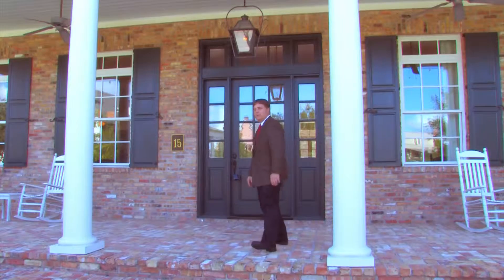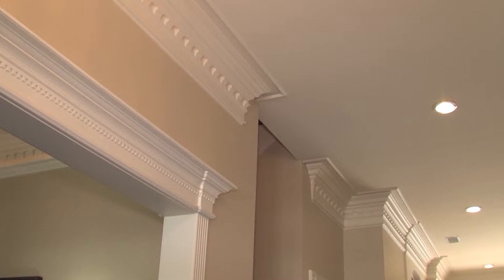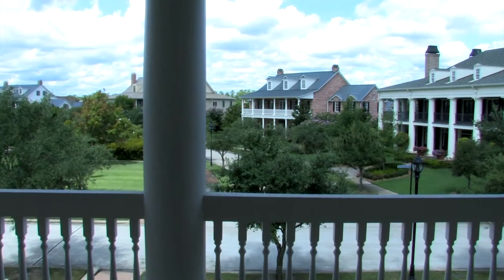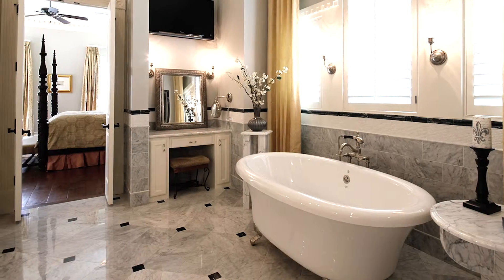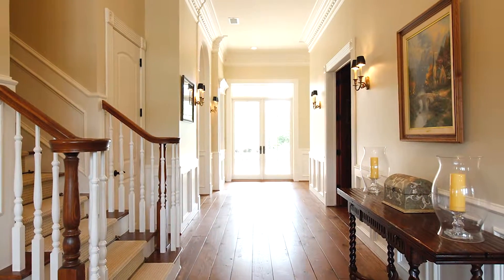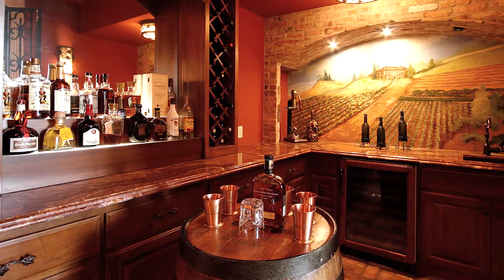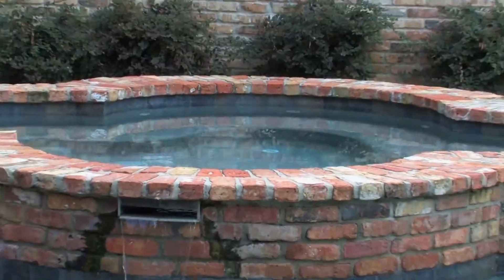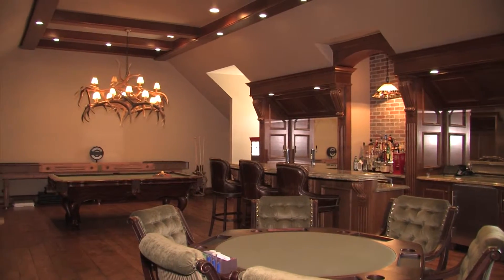15 Cape Harbour Place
Fantastic Opportunity To Own An Estate Home In East Shore! Elegant & Neutral Paint Colors Recently Added Thru-Out; Shows Beautifully; Perfect Plan For Entertaining; Exterior Features Old Chicago Brick; Gorgeous White Oak Floors & Extensive Mill Work Inside; Gourmet Kit Anchored By Viking & Sub Zero Professional Appliances; All Bedrooms w/Ensuite Baths; Several Versatile Rms; Wonderful Resort-Like Pool/Spa/Summer Kit; Amazing Party Rm; Media Rm; Elevator; 5-Car Gar w/Lift; Crestron Technology!